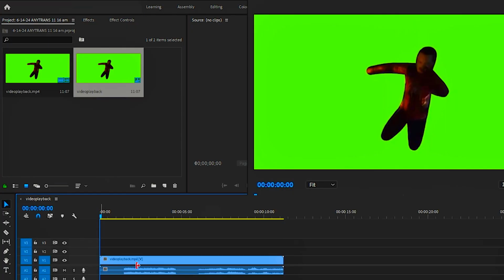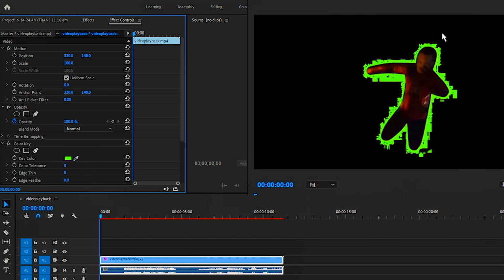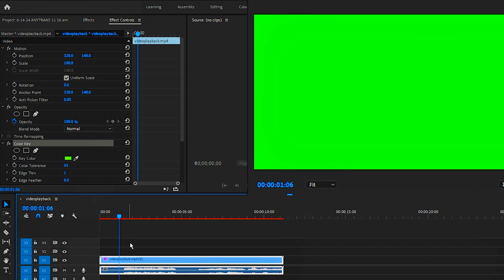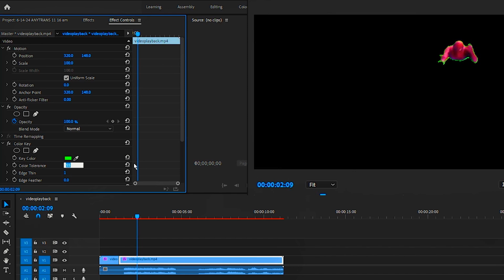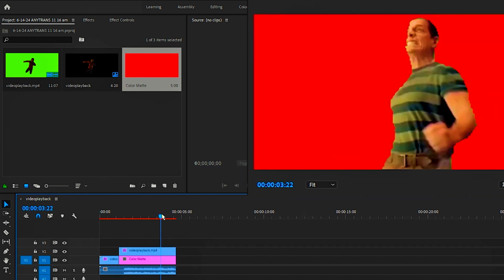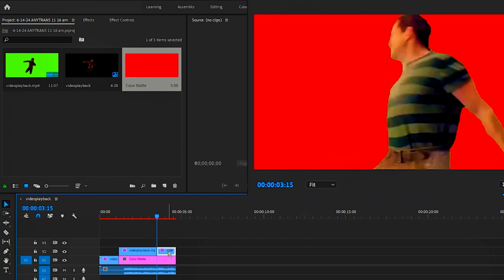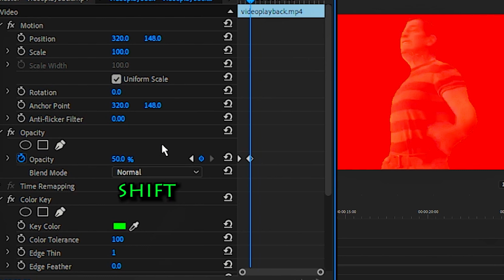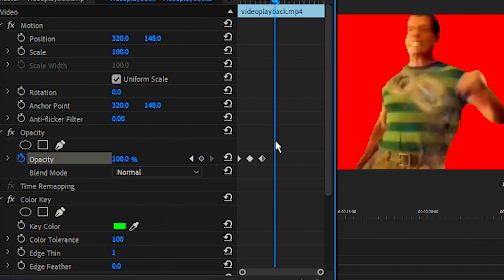Green Screen Effect Fade on Video